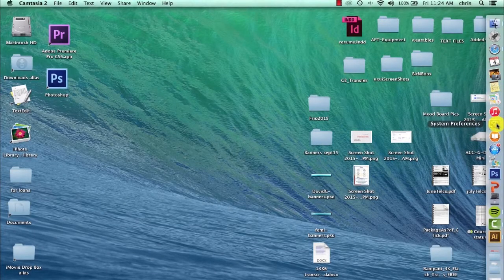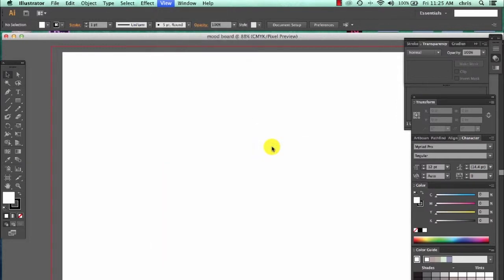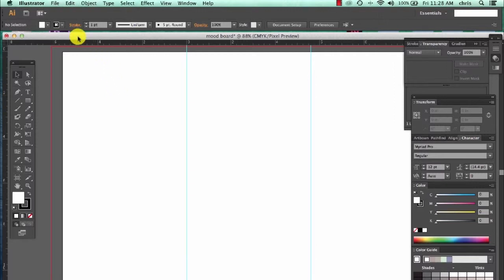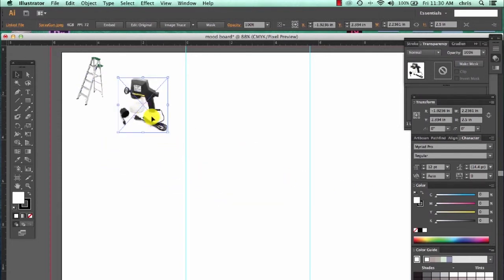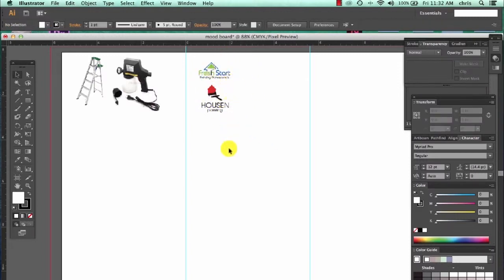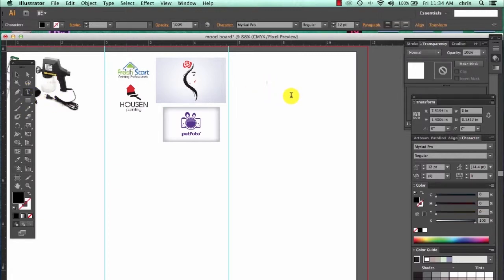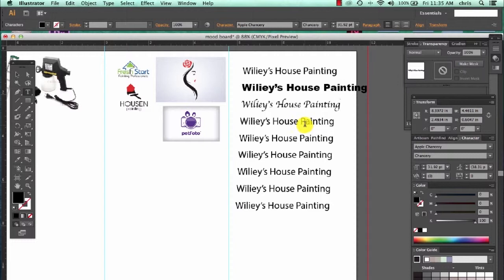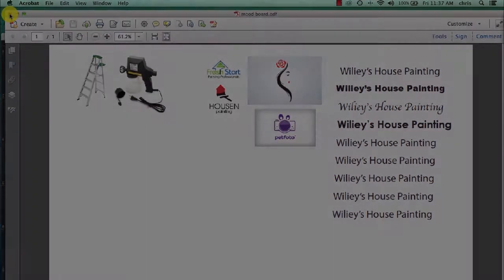ARTC 1305 C1 Mood Board Demo